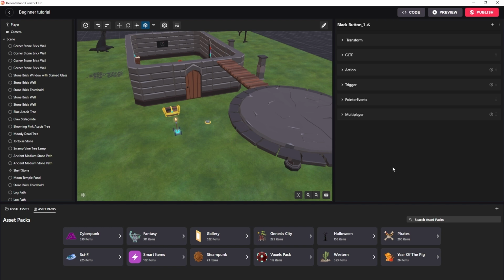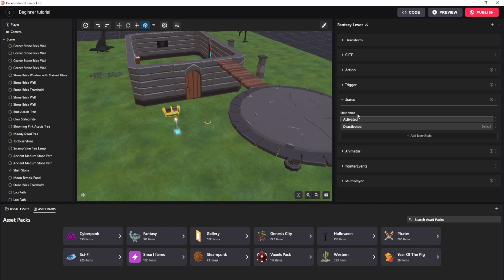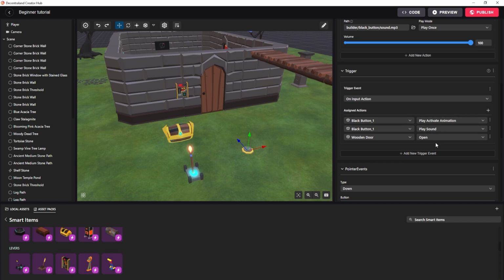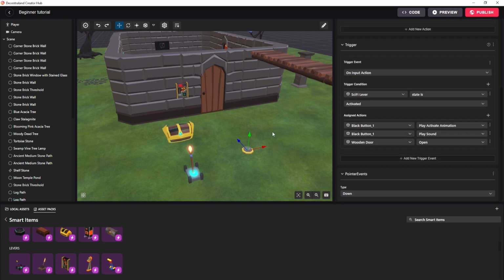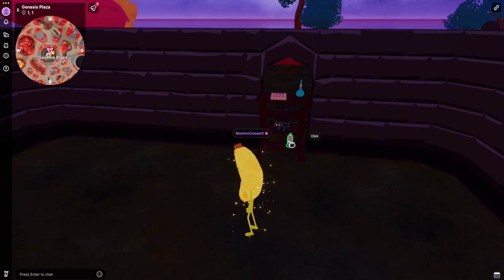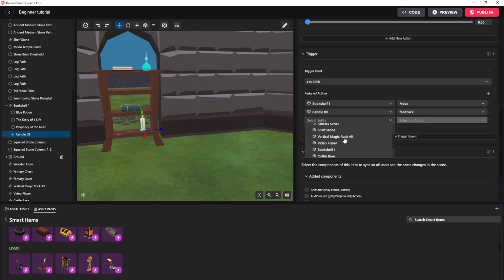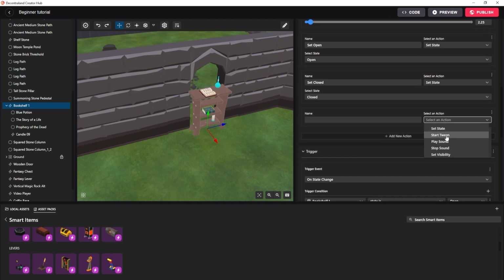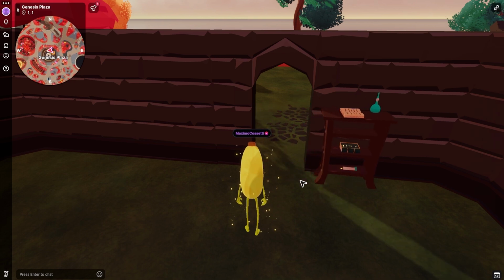DCL Creator Hub: Smart Item States and Conditions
Let's go over the States and Conditions of Smart Items in the Creator Hub!

01:12 Introduction to States component
03:18 Connecting Smart Items with Conditions
07:04 Adding States to basic items
10:20 Simplifying action triggers with States